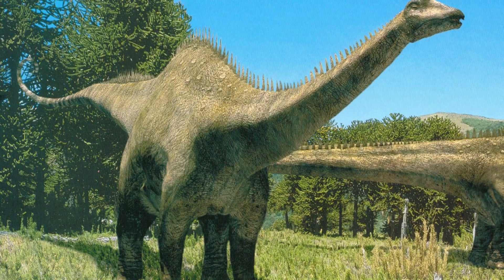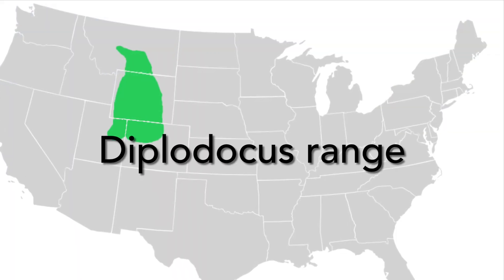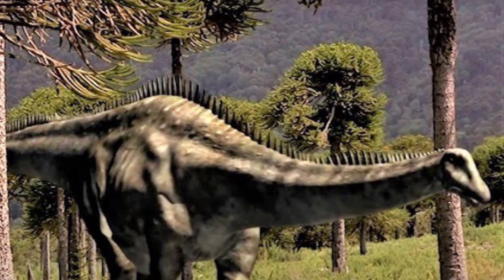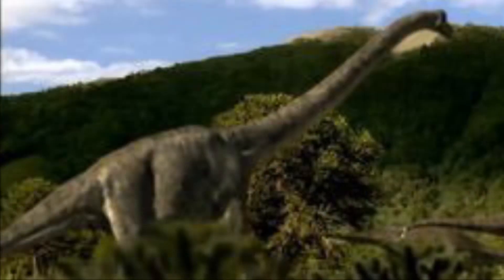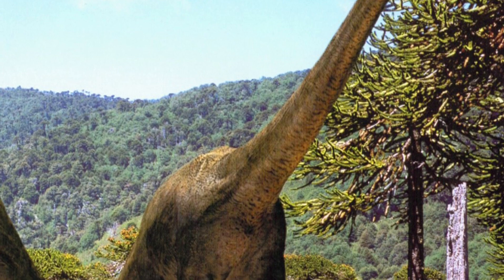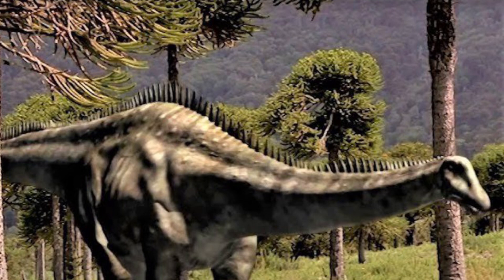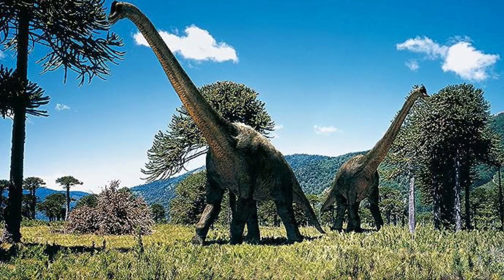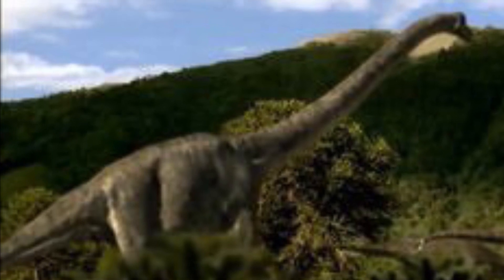Creature Comparison: Diplodocus vs Brachiosaurus 🦕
Time for me to compare and contrast two sauropods: Diplodocus (“Double Beam”) and Brachiosaurus (“arm lizard”)